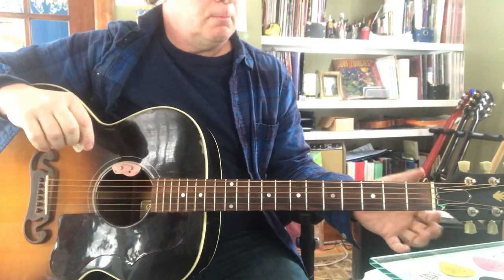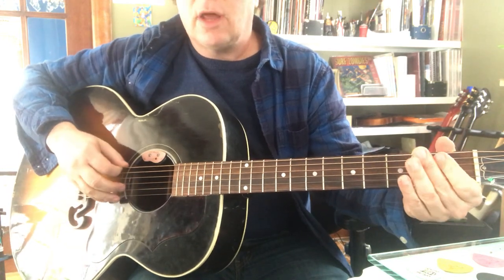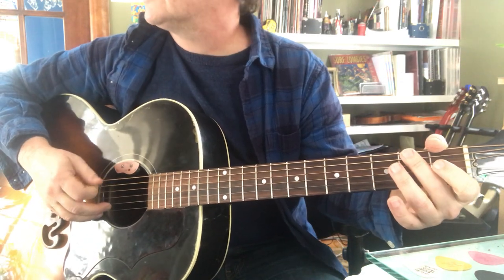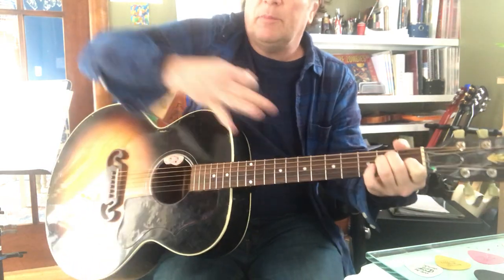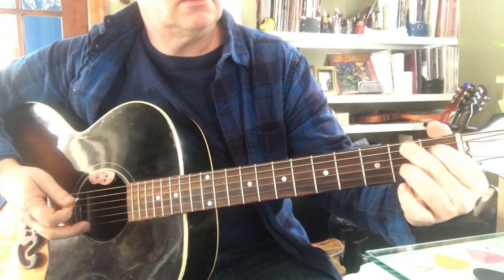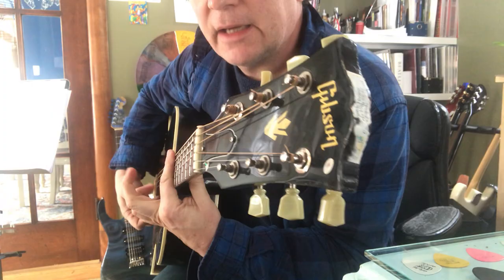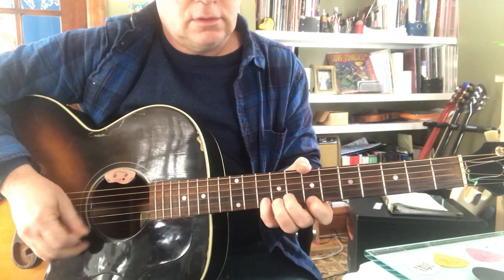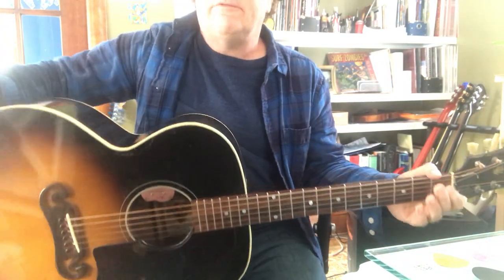Alternating Picking and Strumming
Based on a popular song. It's simple but not necessarily that easy to pull off clean. I've played this song way too many times and don't do it that often any more but it is a cool one to know.